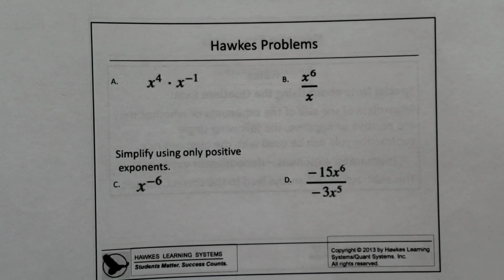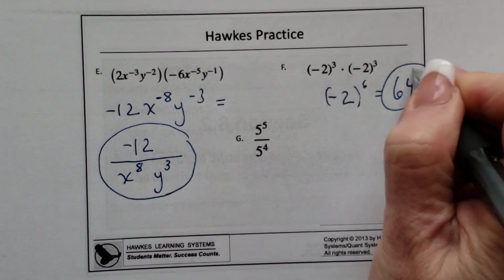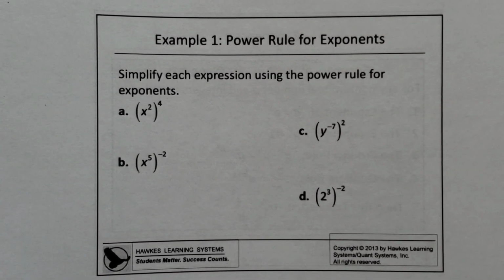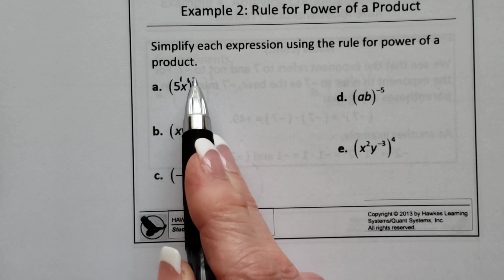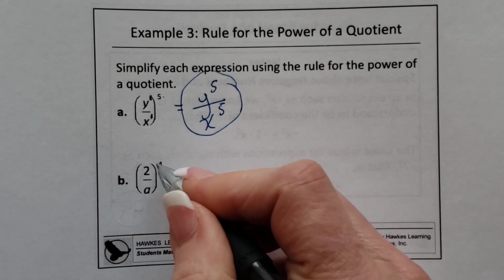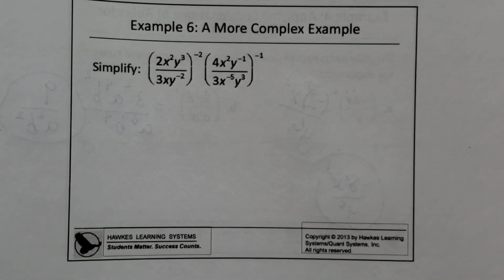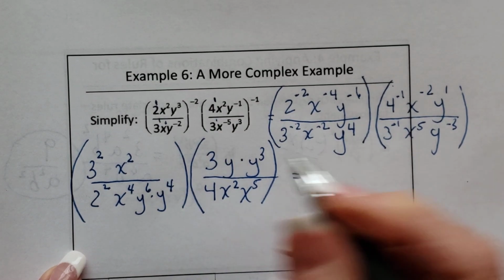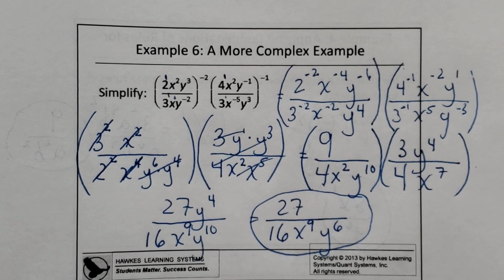6.1, part 3